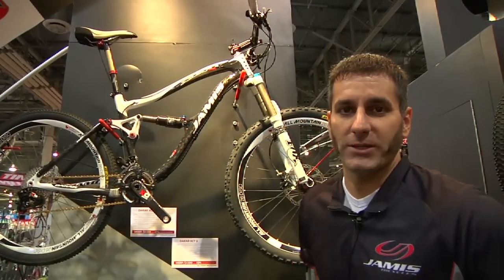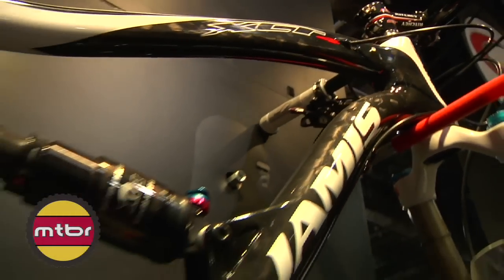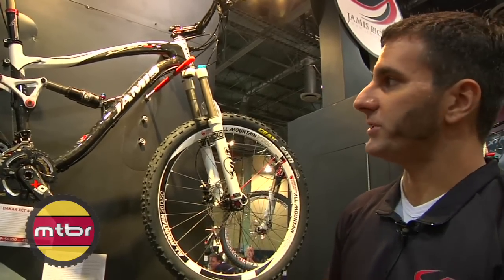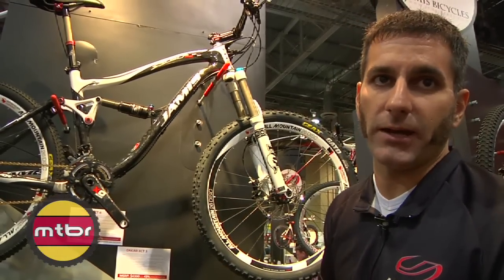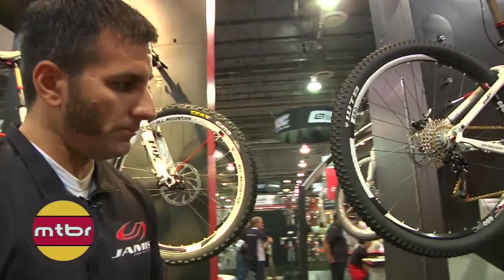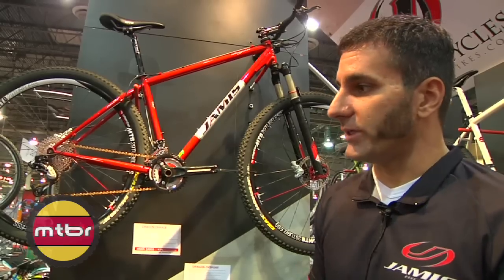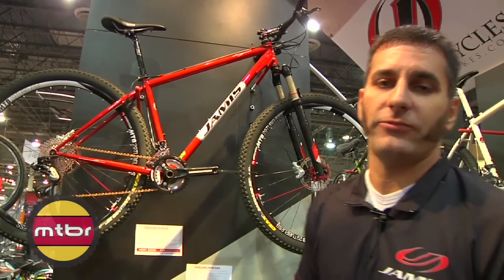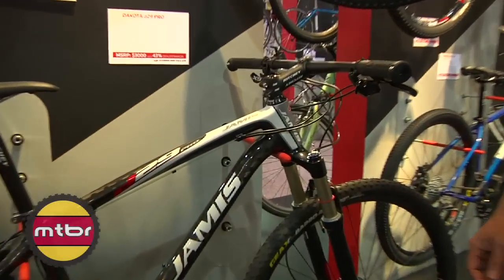Jamis Bicycles mountain bikes - Interbike 2010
Check out the new line of mountain bikes from Jamis!  Featured are the XCT 4, 650B, and 29ers!